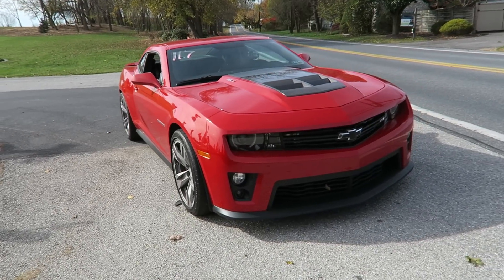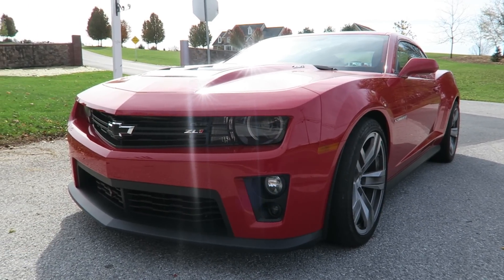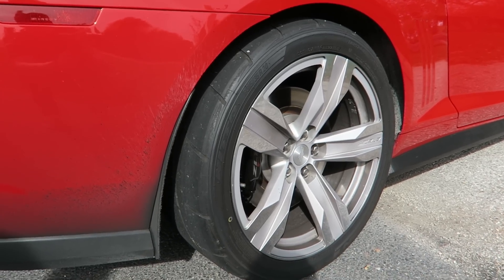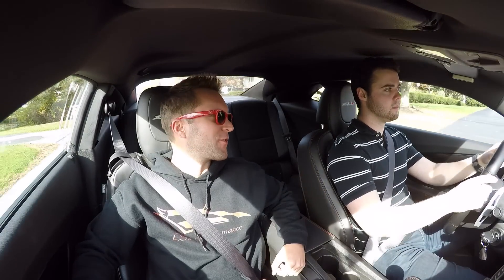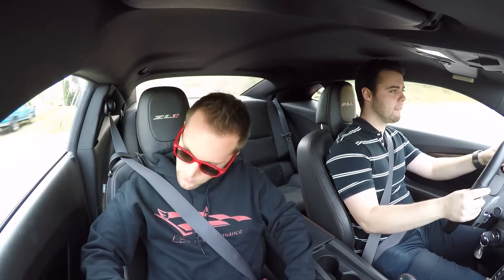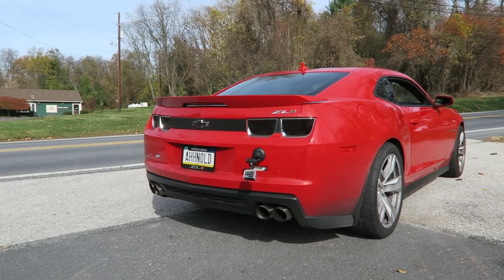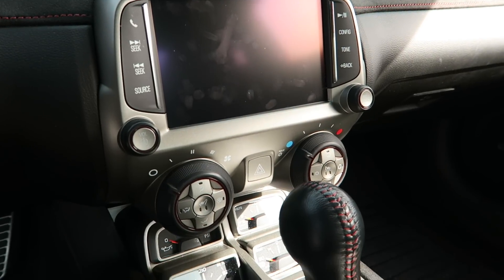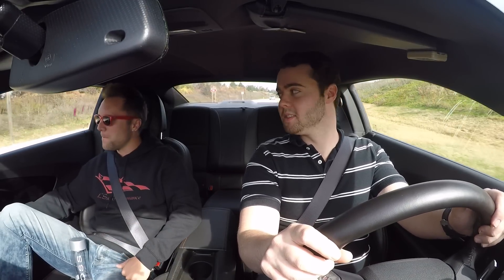I drove a 700whp Camaro ZL1...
GuitarmageddonZl1 lets me take his ridiculous car out for a drive.

We at Vehicle Virgins are die hard car guys just like all of you. We seek to provide the most informative, relatable, funny automotive videos and reviews we can every day of the week. No matter what you drive, if you have a passion for cars or want to learn more about the amazing automotive community, join us for a hell of a ride!